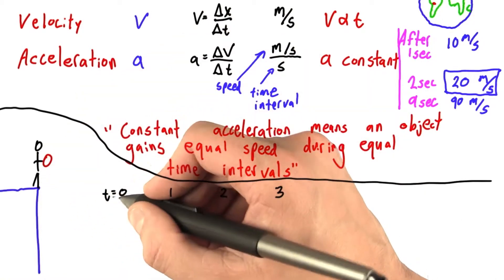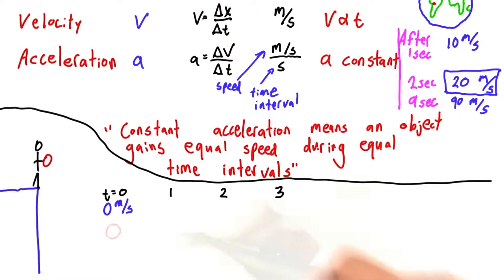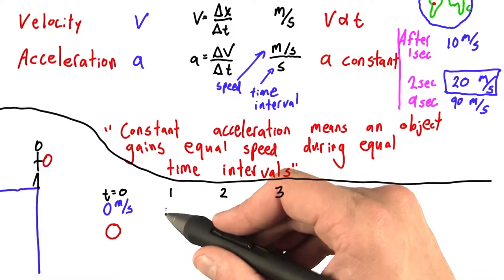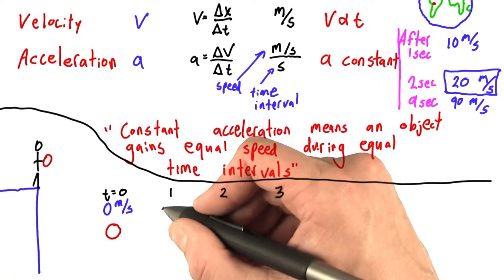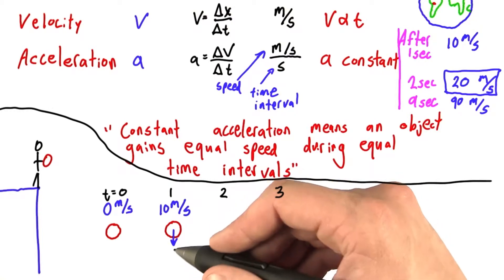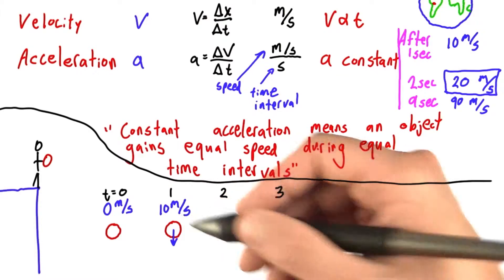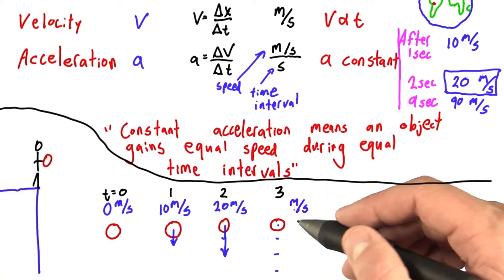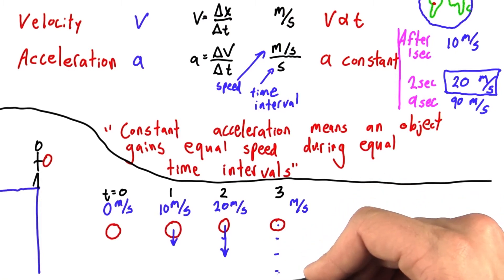Changing Velocity - Intro to Physics